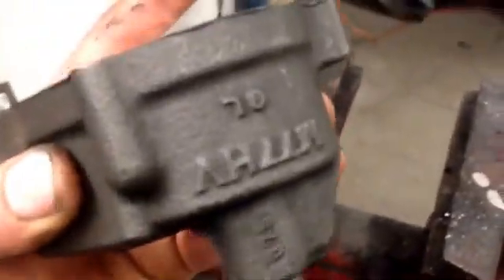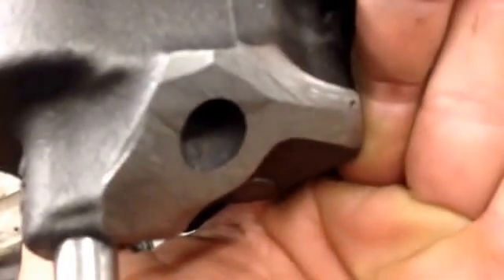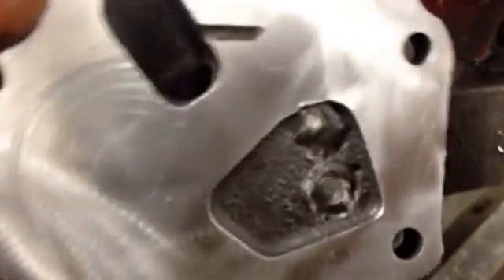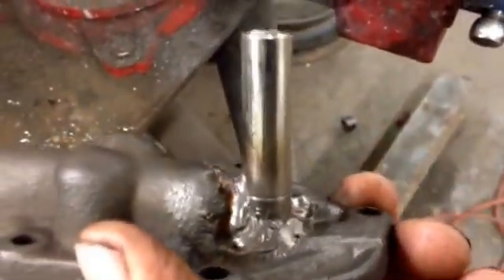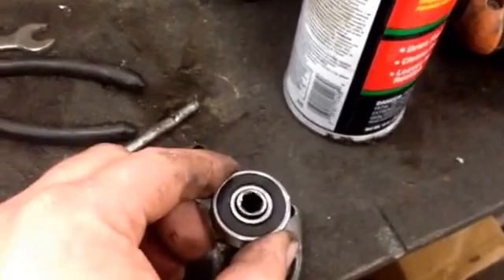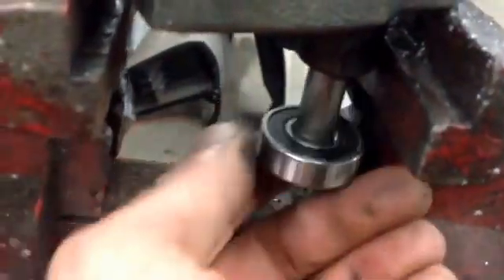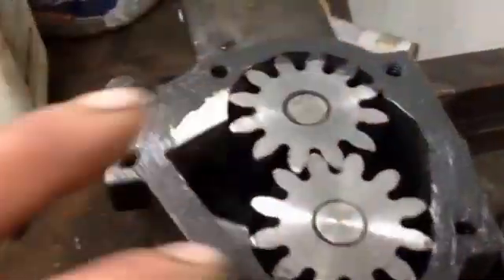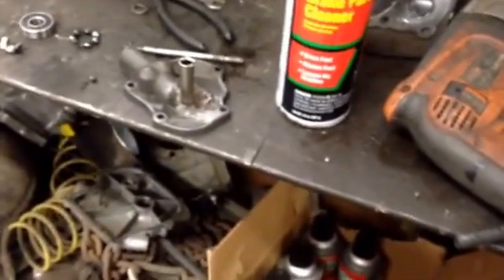DIY hillbilly small engine dyno PT1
Attempting to build a small engine dyno from leftover and junk parts. Will it work?